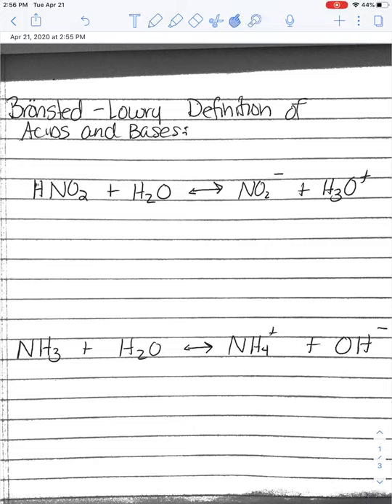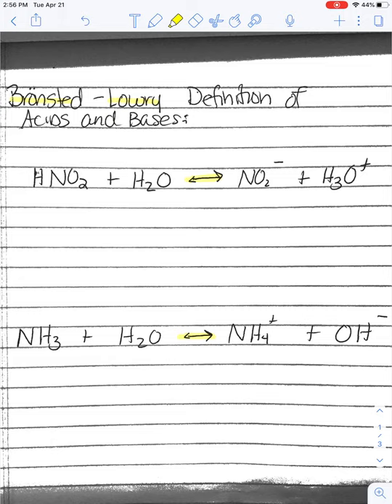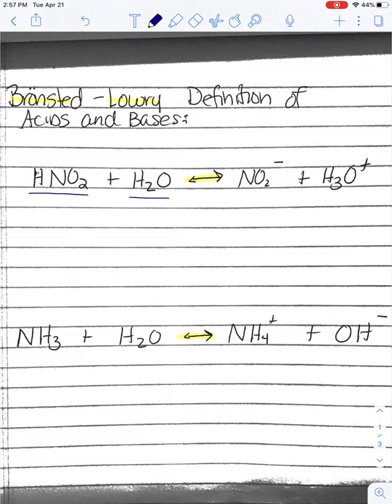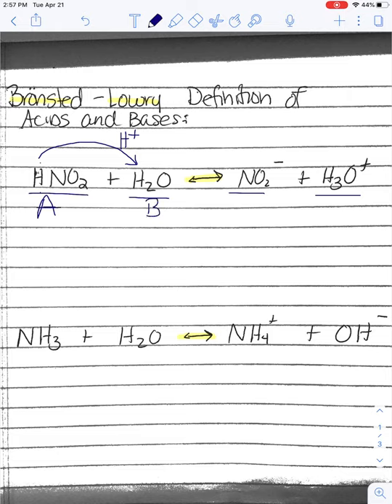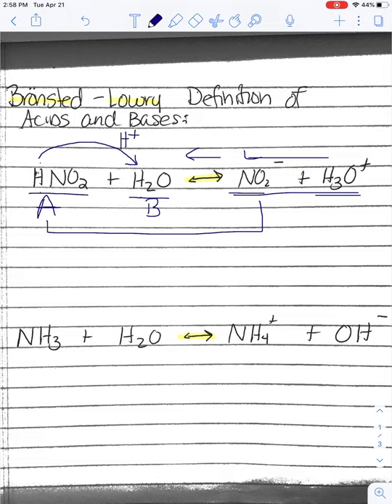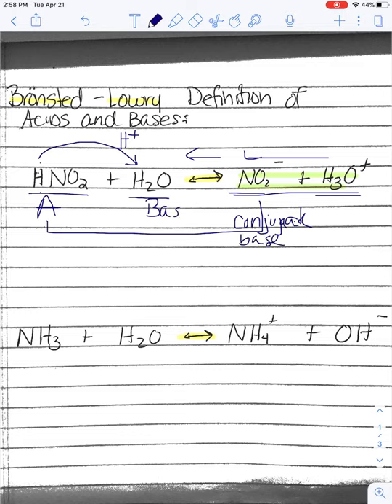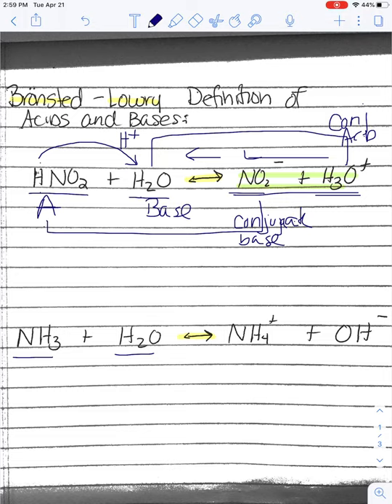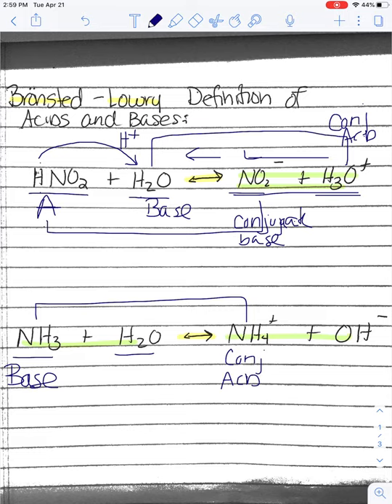Brønsted Lowry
Content to pair with p. 187-188 in the Review Book